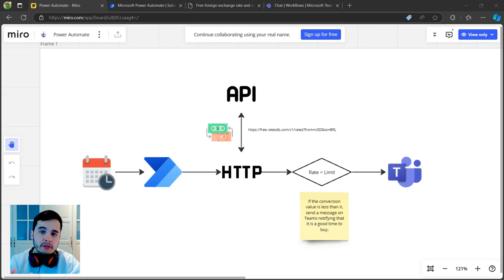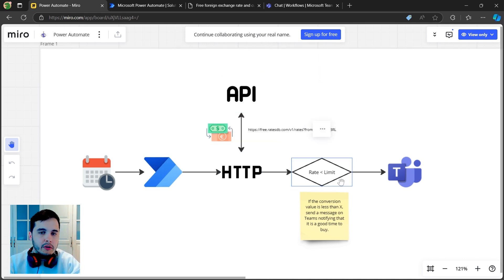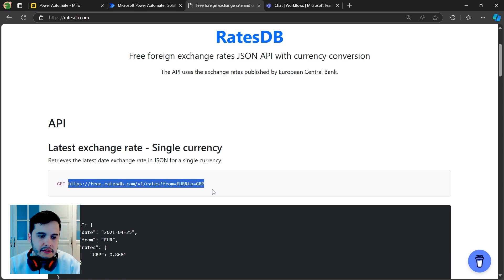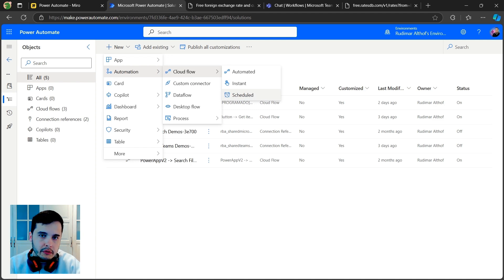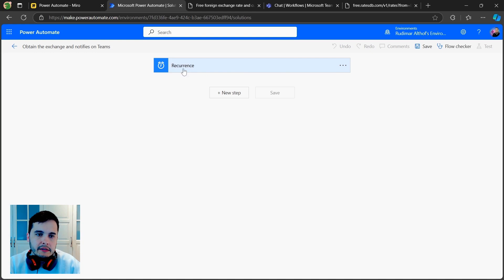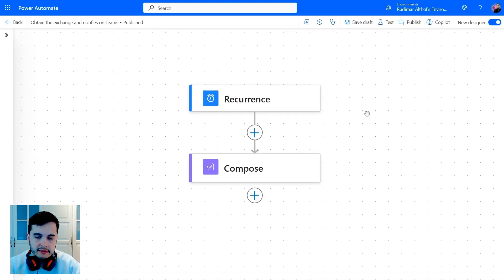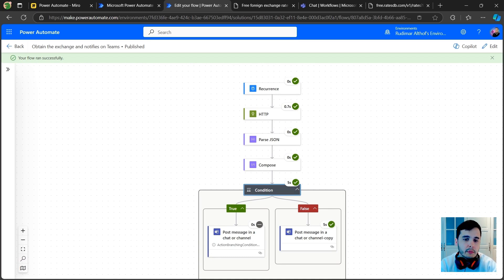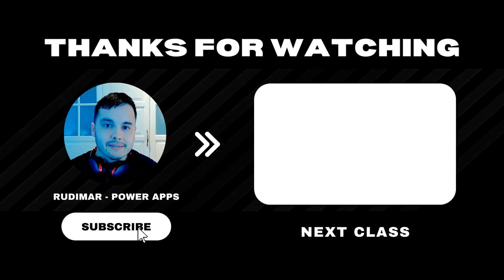Automate Exchange Rate Updates in MINUTES with Power Automate: API Call with the HTTP connector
Power Automate Tutorial: Using HTTP API Calls for Exchange Rate Automation

Learn how to automate EUR to USD exchange rate notifications using Microsoft Power Automate! In this tutorial, we cover how to create a scheduled flow that retrieves daily currency exchange rates through an API using HTTP calls and sends an alert directly to Microsoft Teams. Perfect for tracking currency trends, this video is ideal for anyone looking to improve their Power Automate skills or integrate real-time data into their business processes.

In this video, you’ll learn:

How to set up scheduled Power Automate flows for daily updates
Making HTTP requests to call APIs for live currency exchange rates
Parsing JSON data in Power Automate to extract exchange rates
Setting conditional triggers to automate Teams message alerts
Whether you’re automating tasks or learning about API and HTTP integrations in Power Automate, this tutorial will give you all the details you need!

Video Chapters:
00:00 Start Automating Currency Exchange Notifications with Power Automate
00:50 Intro to API, HTTP Calls, and JSON in Power Automate
03:00 Configuring the Currency API with HTTP GET Request
06:45 Parsing JSON to Access Exchange Rate Data
09:20 Setting Conditions and Automating Teams Alerts
13:30 Final Testing and Troubleshooting Tips
16:00 Conclusion and Best Practices